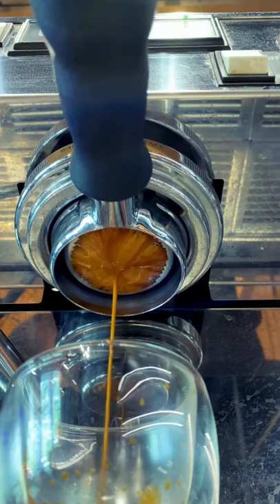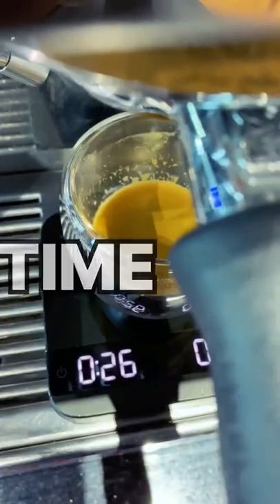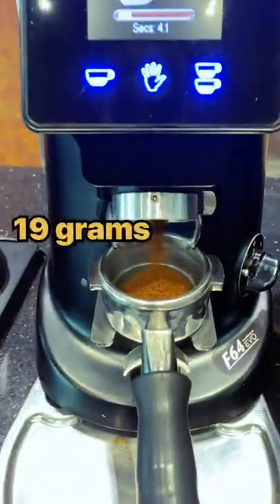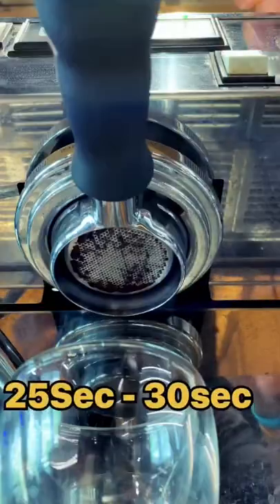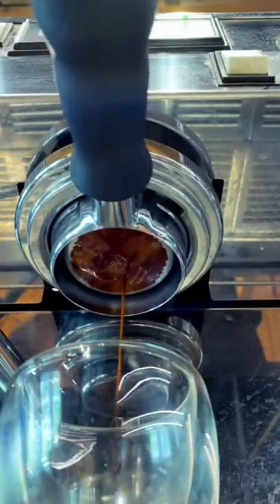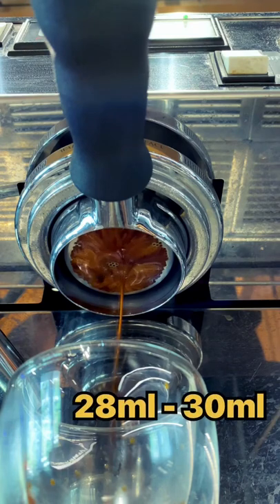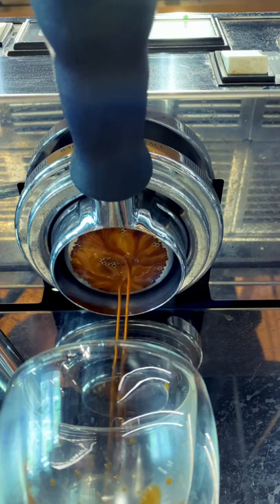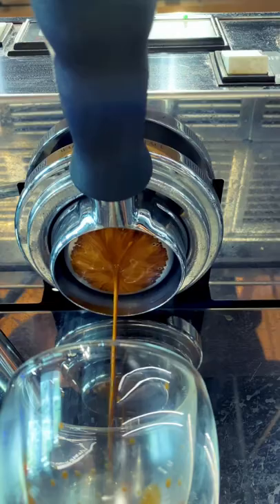Try this espresso simple recipe 😍☕️